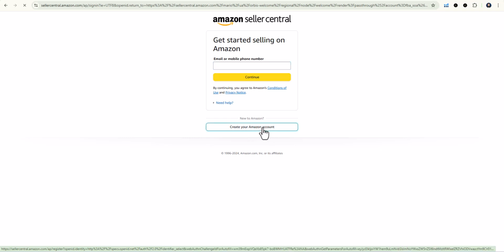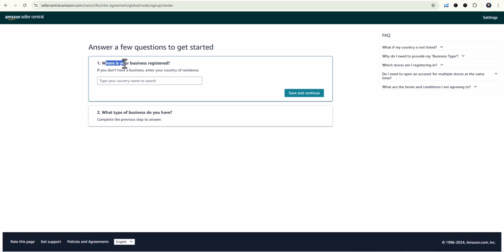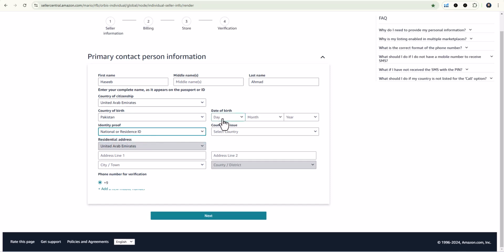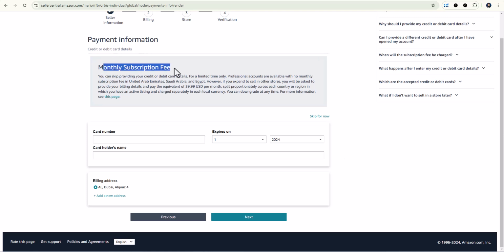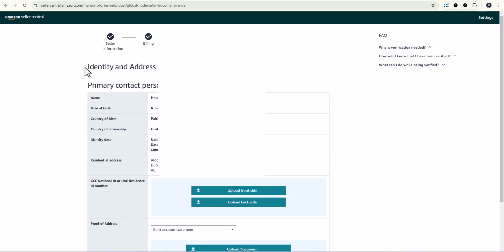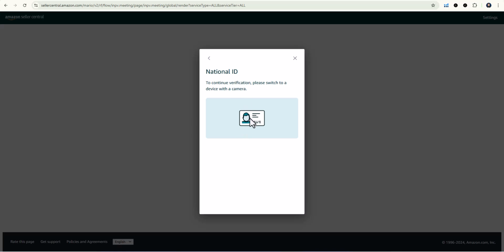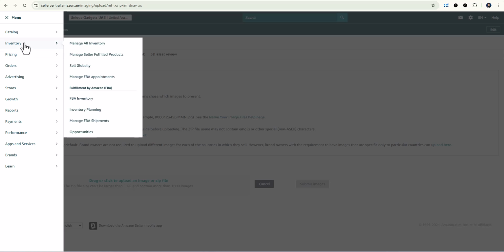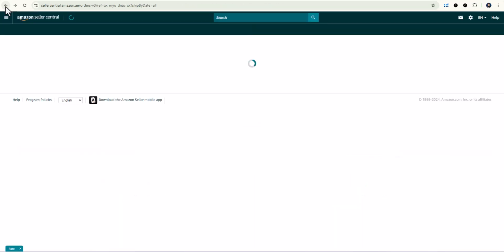Amazon Course: Step-by-Step Guide to Building a Successful Amazon Business | Class 6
Amazon Mastery Course: Step-by-Step Guide to Succeeding on Amazon

Unlock the secrets of building a successful business on Amazon with this comprehensive video course! Whether you're a beginner or looking to scale your existing store, this course is designed to equip you with everything you need to thrive in the competitive Amazon marketplace. 🚀

What You'll Learn:
Amazon FBA Setup: Master the fundamentals of Fulfillment by Amazon (FBA).
Product Research: Learn how to find profitable products with low competition.
Sourcing and Branding: Discover sourcing strategies and how to create your unique brand.
Listing Optimization: Craft compelling product listings that rank high in search results.
Marketing Strategies: Boost sales with effective PPC campaigns, promotions, and reviews.
Inventory Management: Efficiently track and restock your inventory to avoid downtime.
Profit Maximization: Use analytics and tools to optimize your profits.
Entrepreneurs aiming to start or scale their Amazon store.
Small business owners exploring e-commerce opportunities.
Professionals looking for a reliable passive income stream.
Join now and gain exclusive insights from experienced Amazon sellers, actionable strategies, and practical tools that will set you apart from competitors. Start your journey to Amazon success today! 📈